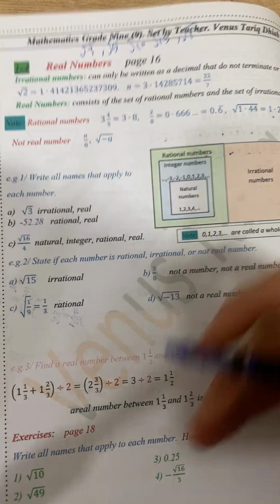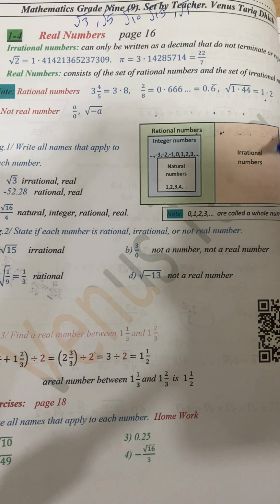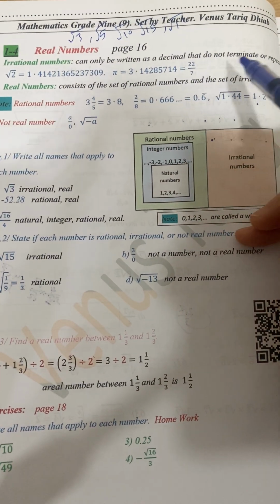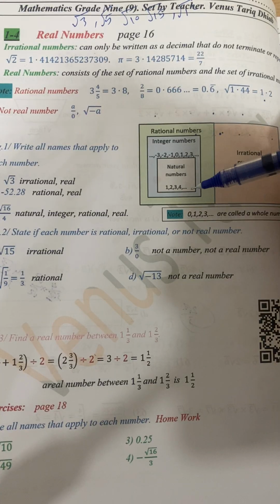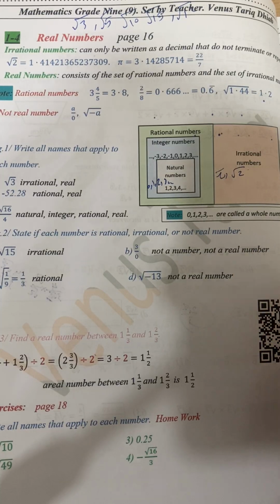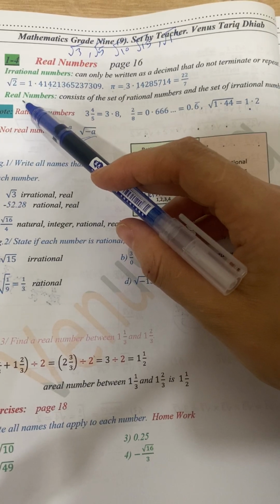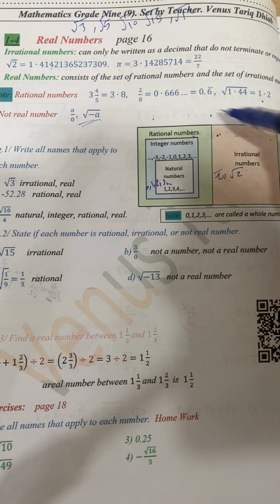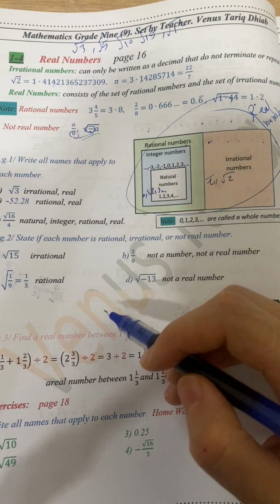Math Grade 9 real numbers (1-4)